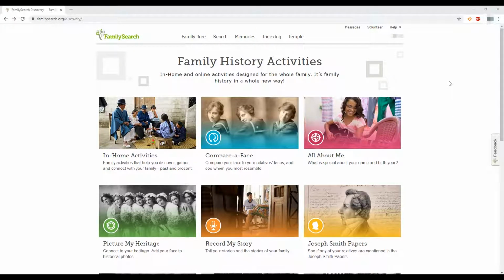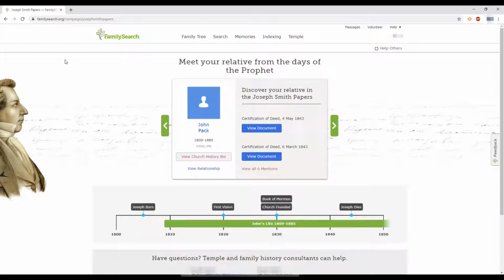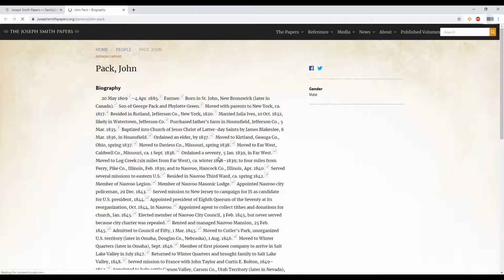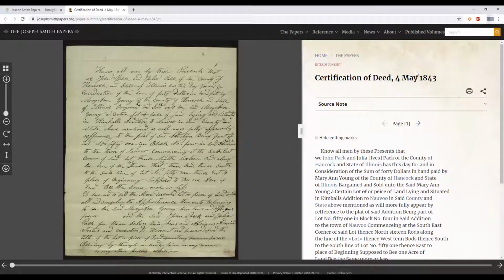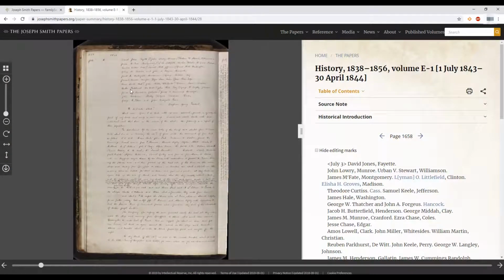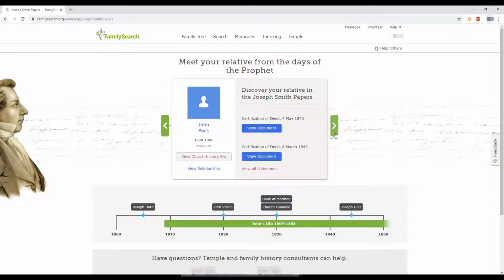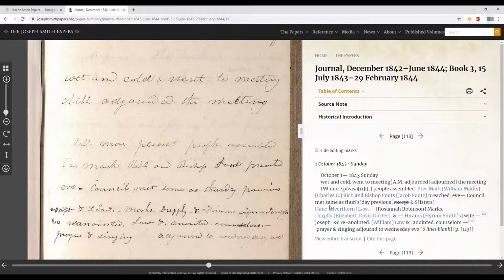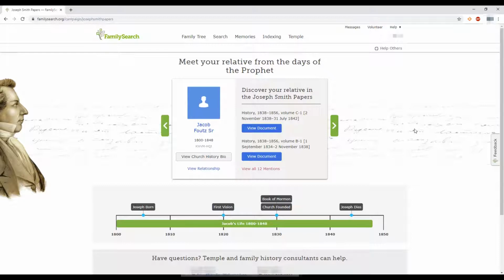FamilySearch Discovery: Joseph Smith Papers